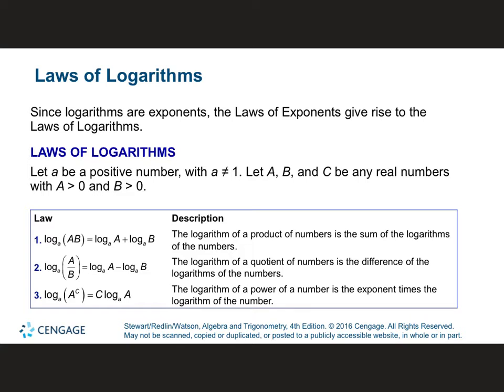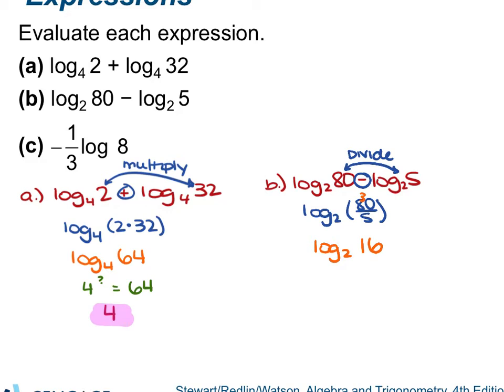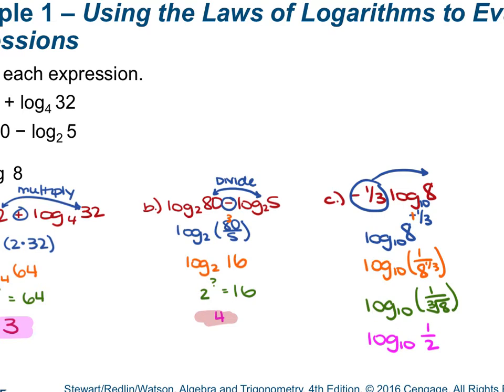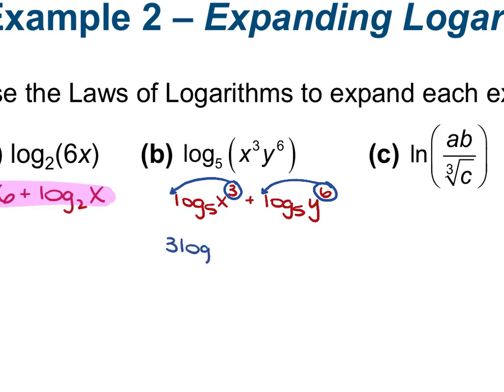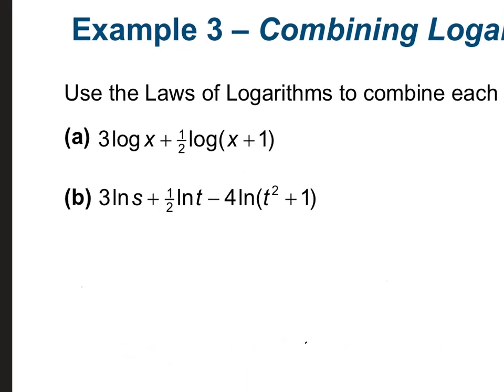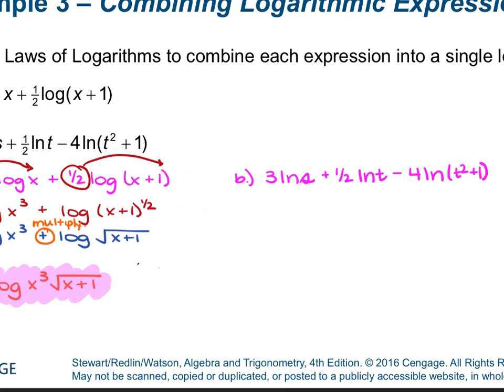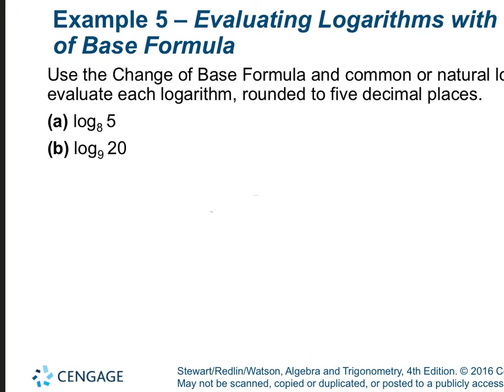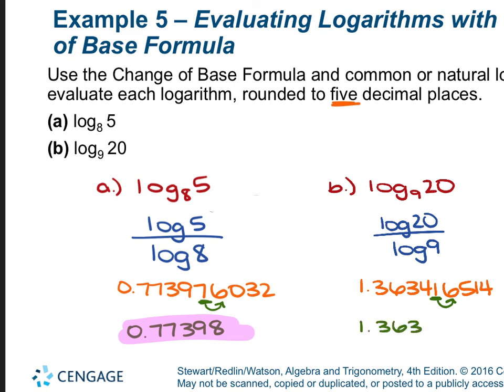4.4 Laws of Logs